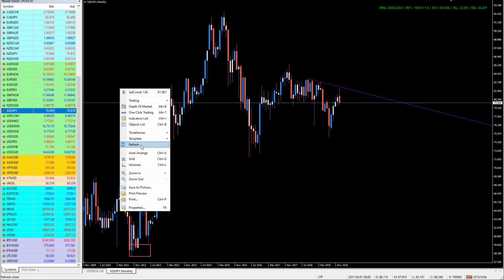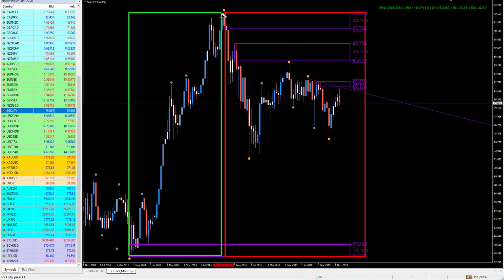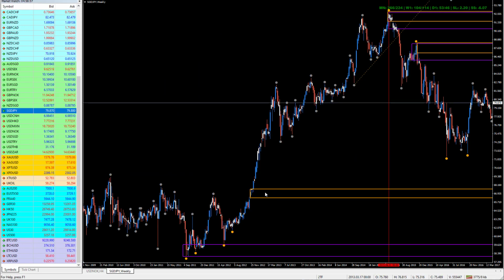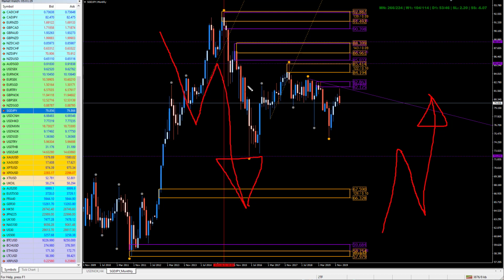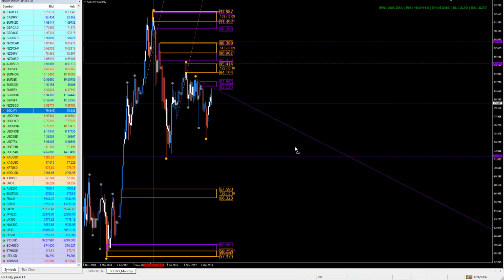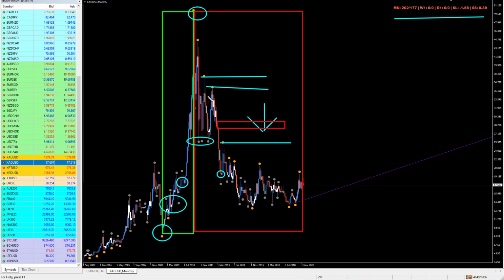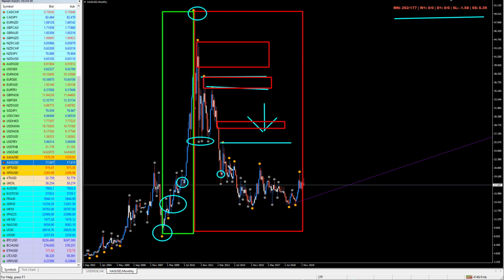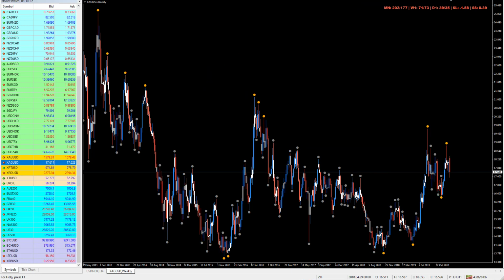In-depth key supply and demand concepts and theory 31 January 2020